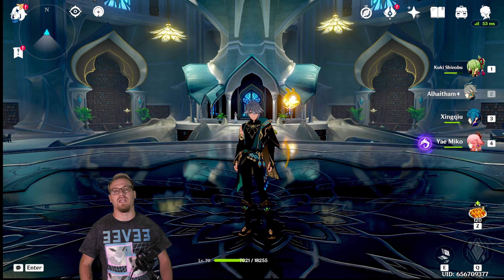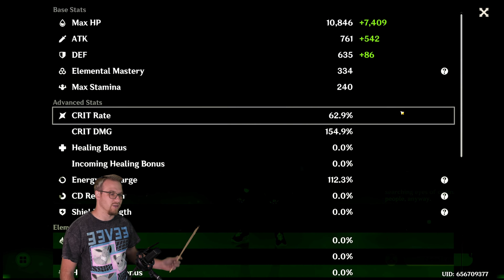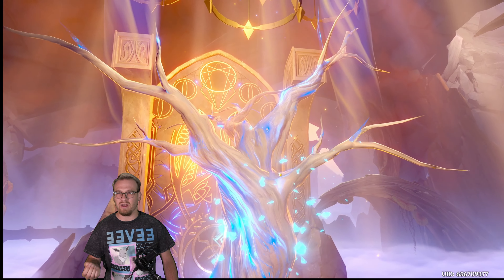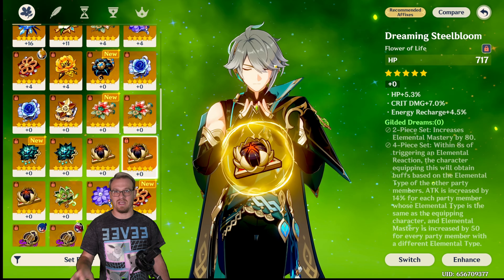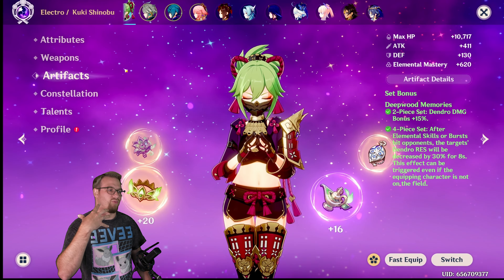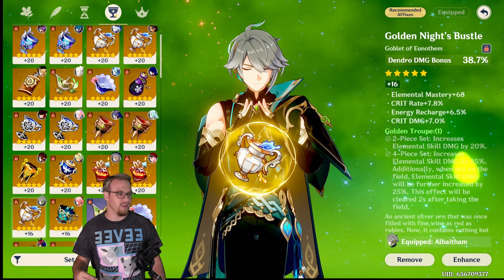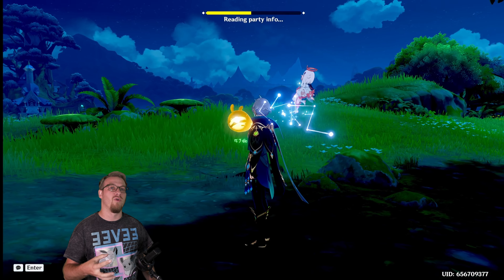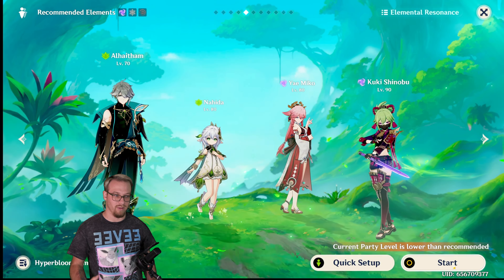On Field Dendro Man ~ Alhaitham Artifact Grinding Hell Guide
Now that his Basic's Guide is done, It's time to talk about Late Game! So in the "Artifact Grinding Hell" series, We are going to look at Alhaitham's Guide and What stats she wants and what teams he is good in!